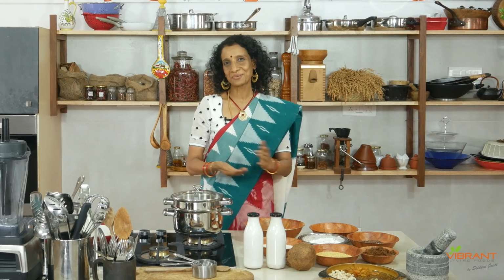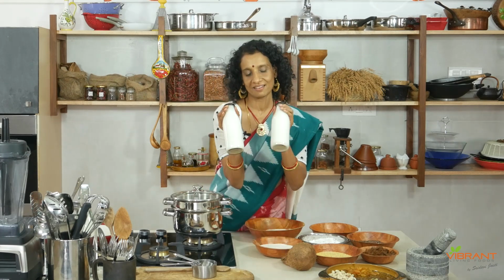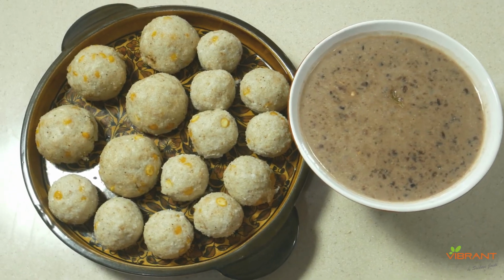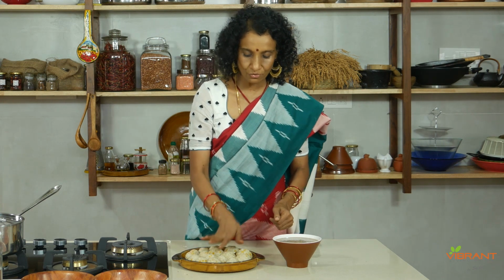Undrallu and Black Rice Paayasam I Vinayaka Chavithi Laddus I Sridevi Jasti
Healthy and tasty millet undrallu, Poornam undrallu and black rice paayasam recipes specially made for Vinayaka chaviti 2020

Shot and Edited by Ram Khandelwal